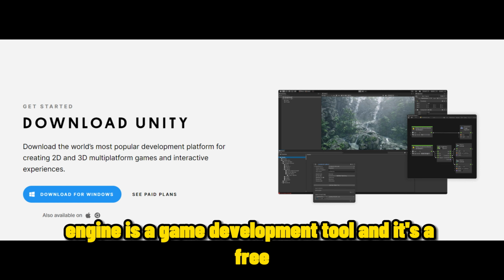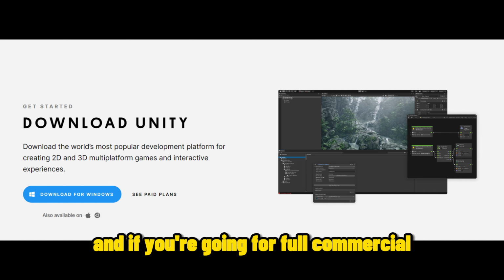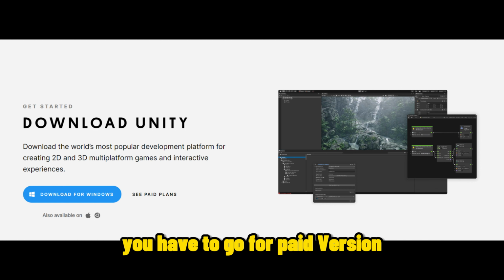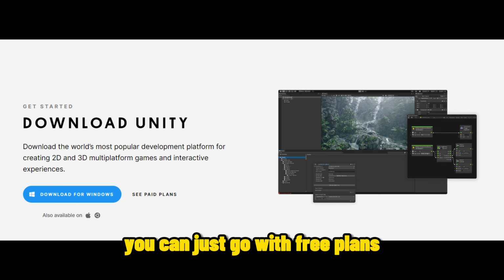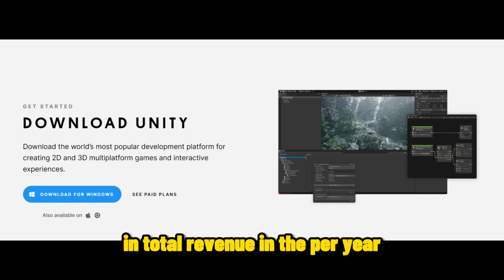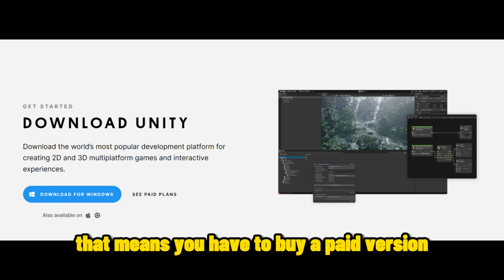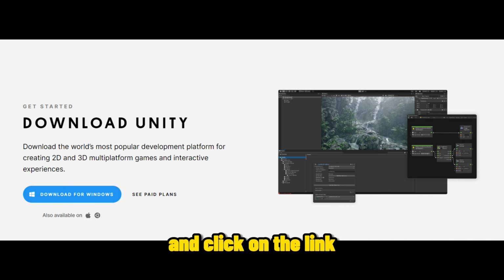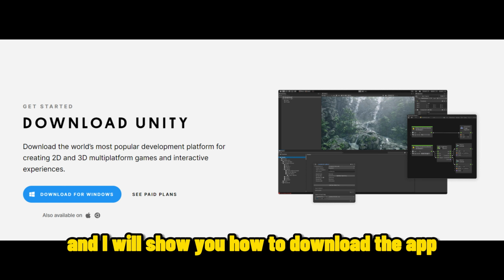How to download Unity Game Engine?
System requirements:
OPERATING SYSTEM
Windows 7 SP1+, 8, 10, 64-bit versions only
Mac OS X 10.12+
Ubuntu 16.04, 18.04
CentOS 7
GPU
Graphics card with DX10 (Shader Model 4.0) capabilities.

What is Unity Game Engine ?
Unity is a cross-platform game engine developed by Unity Technologies, first announced and released in June 2005 at Apple Worldwide Developers Conference as a Mac OS X game engine. The engine has since been gradually extended to support a variety of desktop, mobile, console and virtual reality platforms. It is particularly popular for iOS and Android mobile game development, is considered easy to use for beginner developers, and is popular for indie game development.

Thumbnail Pic from Pexels